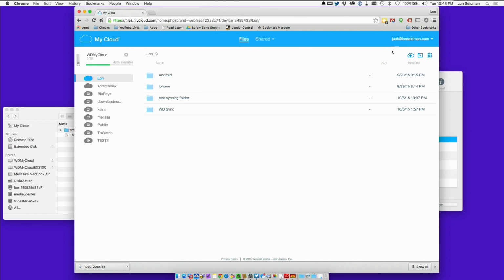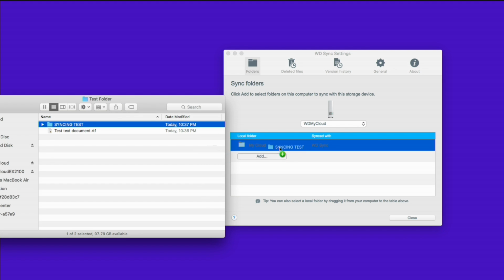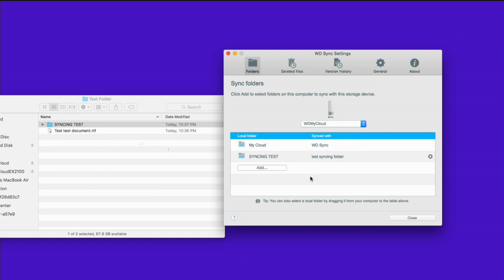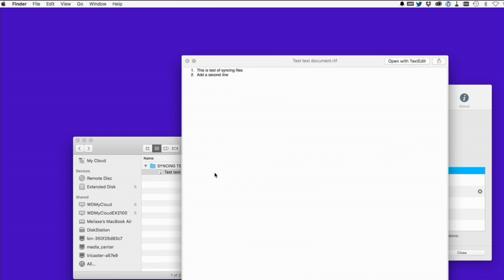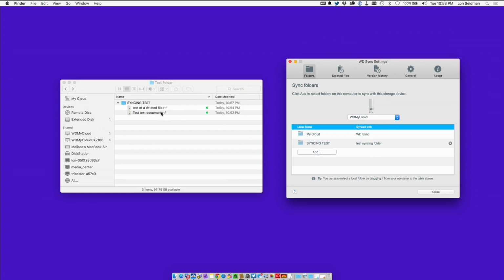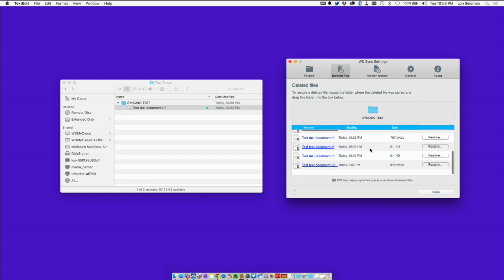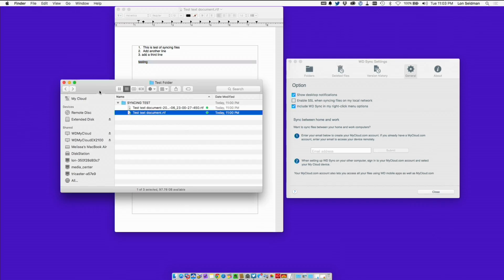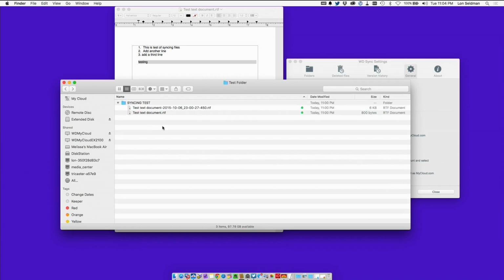Make a WD My Cloud Work Like Dropbox with the New My Cloud Sync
The syncing feature works by linking a My Cloud folder to a specific folder on a computer. Any changes made in either place get uploaded and synchronized, even if multiple computers are attached to the same folder.

WD Sync software also keeps five levels of revision history and offers undelete functionality too in case another user deletes a file.

I found it works very well, although occasionally syncing feels a little slower than it might with a cloud service like Dropbox.